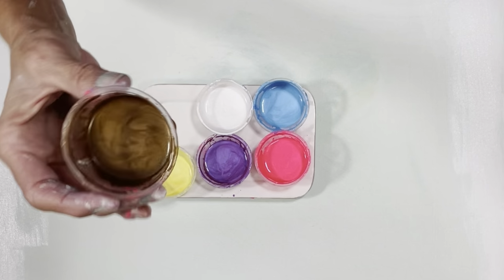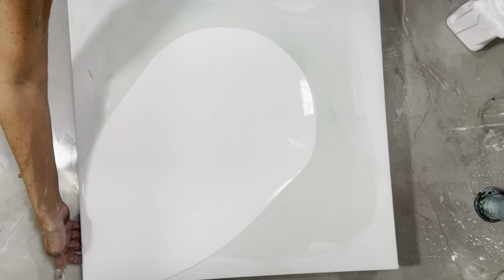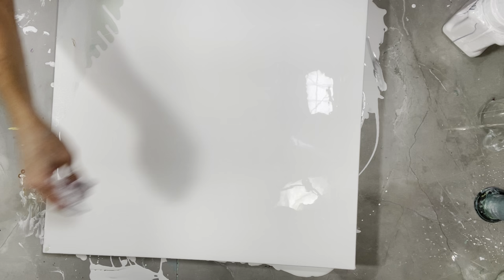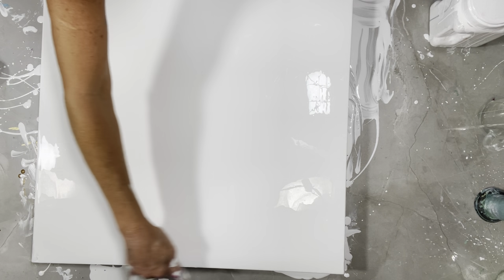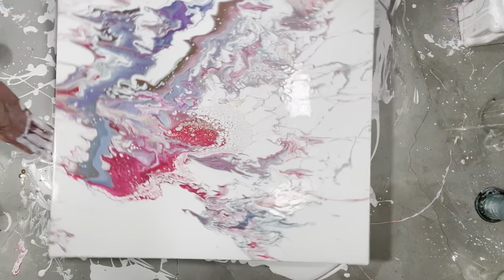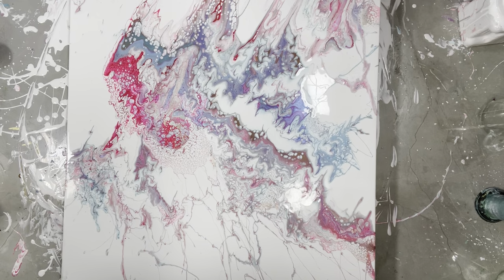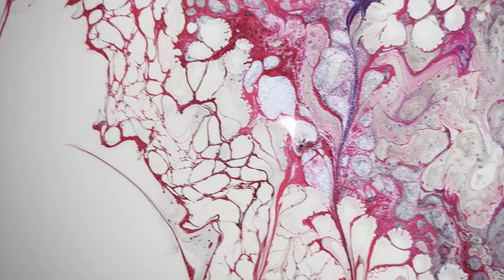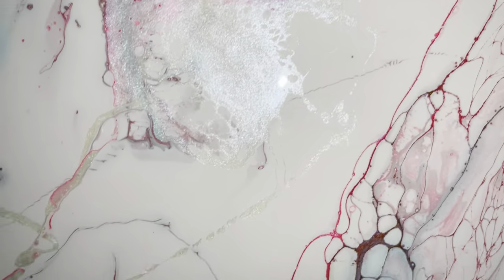JARDIN CHAOTIQUE - 24x24 ALL TLP Cloud Pearl Splat | Fluid Art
Well, I wasn't sure about the composition on this one, until I turned it on the diagonal. I guess I could tape a banana to it and enter it at Art Bassel!!

I'm really enjoying the randomness to these pours. And what can be done to them. The cells and lacing are awesome! I challenge you to try it. You'll have a blast!

COLORS
TLP pinwheel mixed with Decoart acrylics in Poetic plum
TLP lemon sorbet mixed with Liquitex cadmium yellow medium hue
TLP caramel drizzle mixed with Golden quinacridone nickel azo gold
TLP groovy
TLP blue eyes
TLP twinkle

WETTING SOLUTION for TLPS
Golden heavy gloss gel watered down (this takes time to gradually add water and stir until you get the right consistency)

POURING MEDIUM
Floetrol (American) with wetted piggies - That's it!!!

CLOUD MIX - ***Revised recipe***

CLOUD MIX revised  30.5 oz total
12 oz of Artist Loft Flow Acrylic in White
4 oz of Decoart satin enamels in pure white
4 oz of Floetrol
1.5 oz of Liquitex pouring medium
3 oz of GAC800
6 oz of water to thin added slowly

Alabaster - Arden Forest
Lack of Rain - Frances Wells
Goals - Luftmensch
Evil Evil Eyes - Ava Low